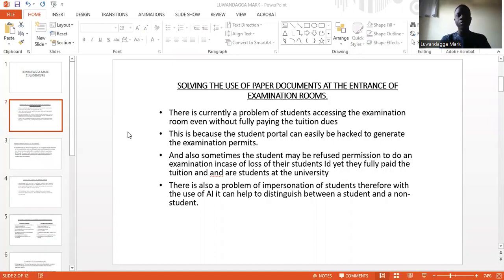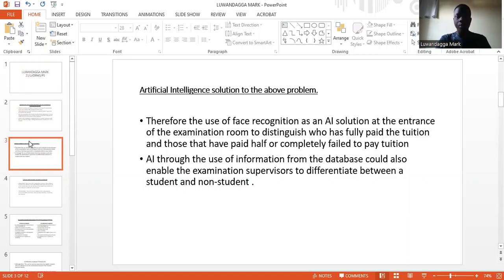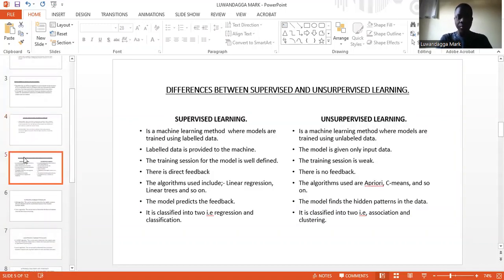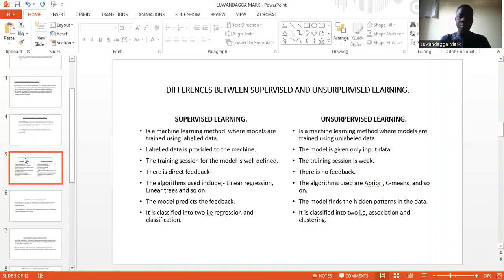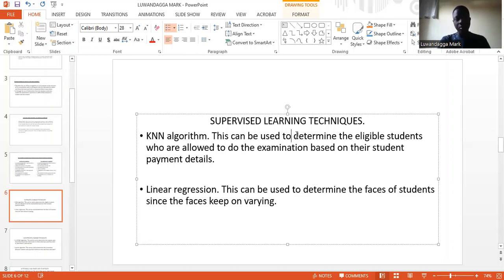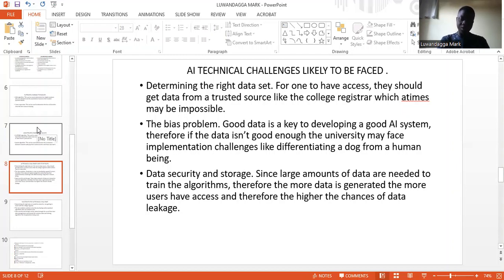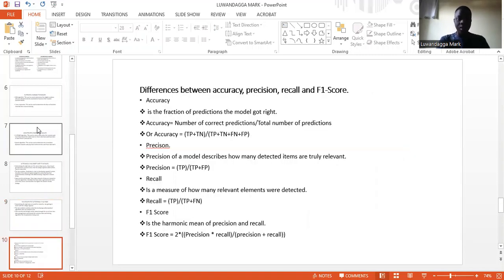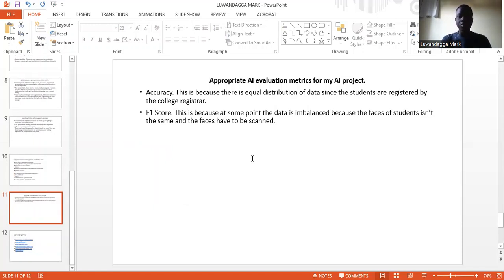Artificial intelligence in our school life part 1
this video is aimed at taking you through how you could solve the problem of using paper documents at the university entrance